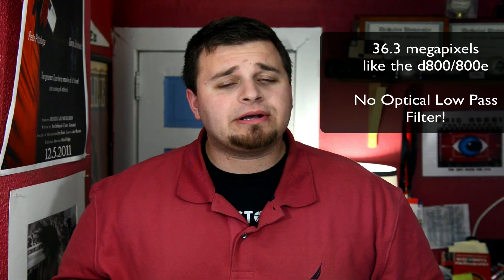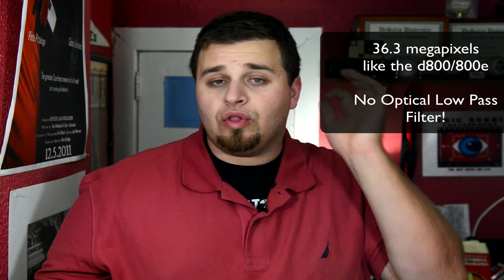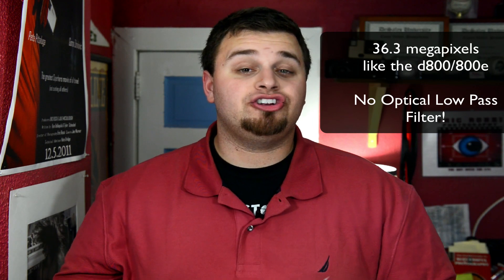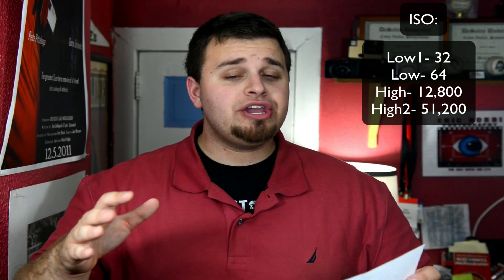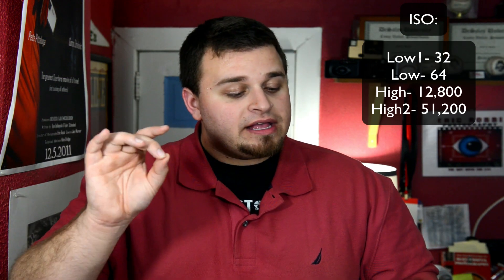NIKON D810 PREVIEW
I preview the newly announced Nikon camera. The Nikon d810! Yes it sounds like its a minor upgrade and its just "another camera." But there is so much more!